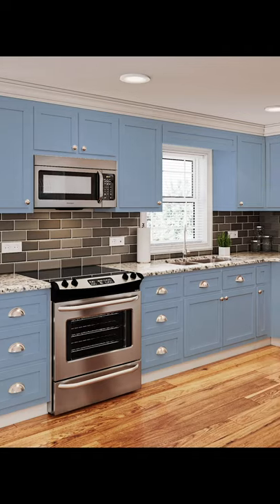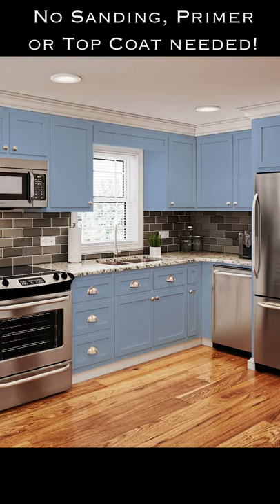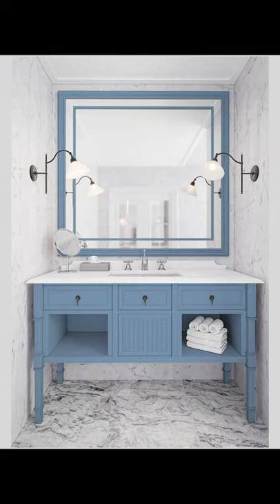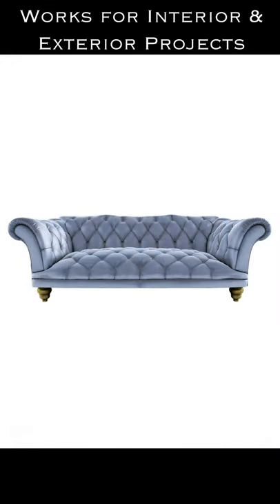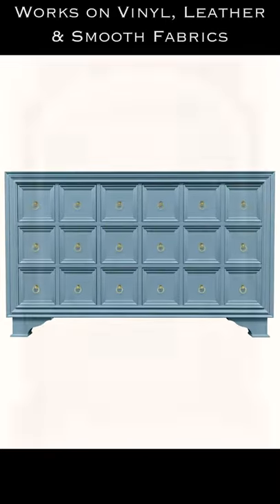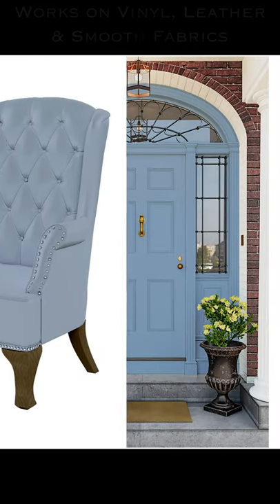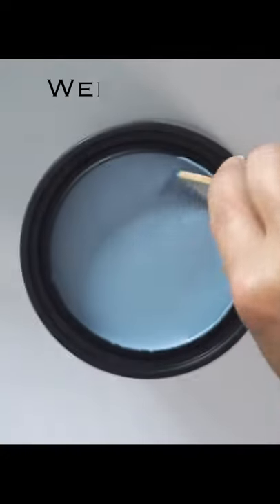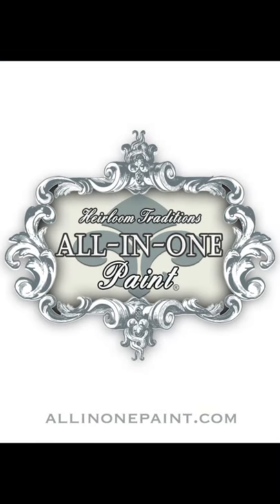Paint Color Inspiration, WEDGEWOOD from ALL-IN-ONE PAINT, for painting Cabinets, Leather,Vinyl, etc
WEDGEWOOD from ALL-IN-ONE PAINT, for painting Cabinets, Leather,Vinyl, etc.